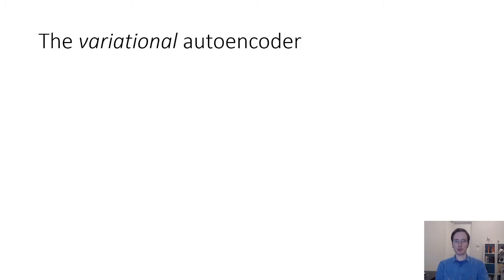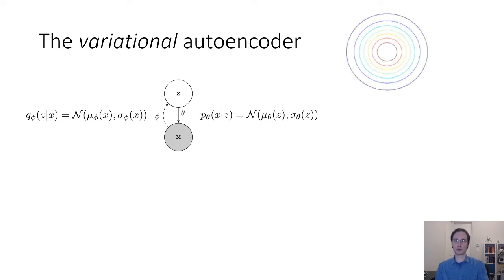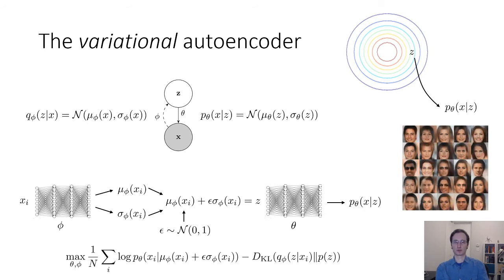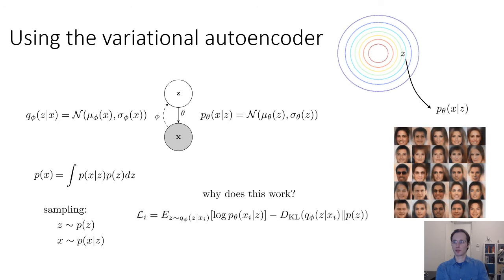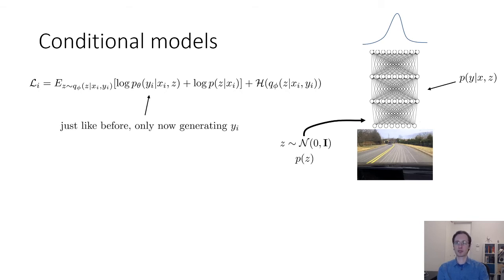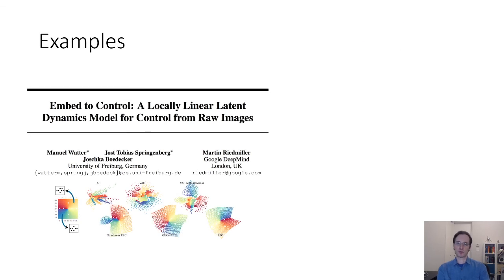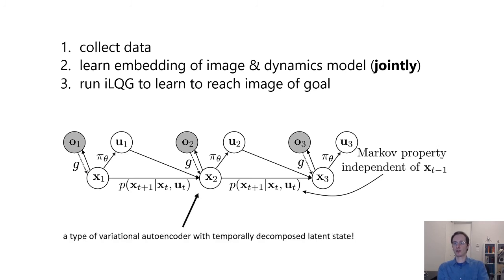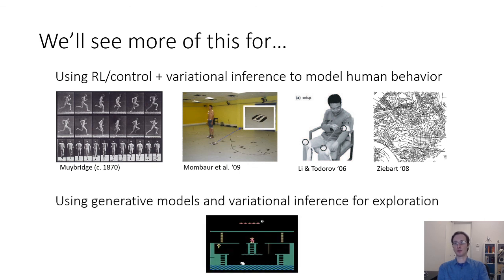CS 285: Lecture 18, Variational Inference, Part 4